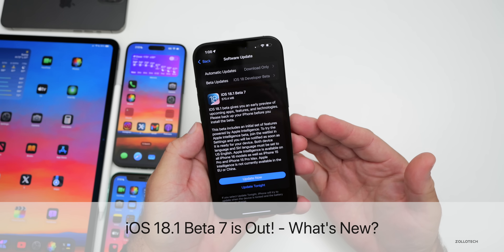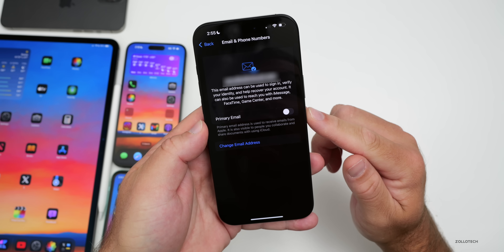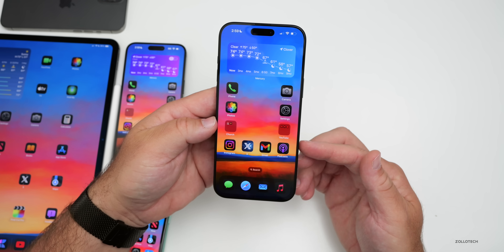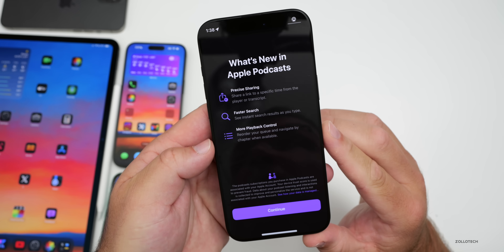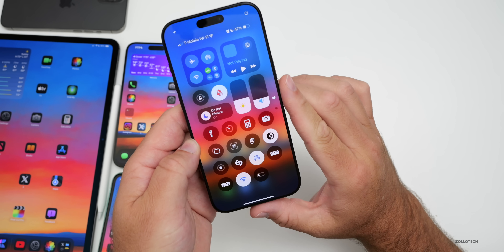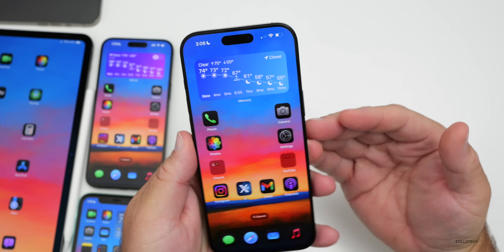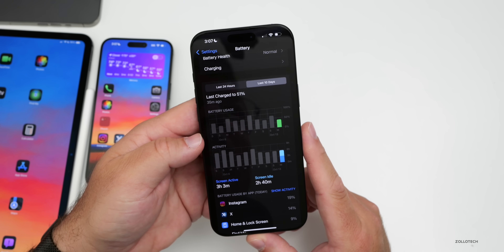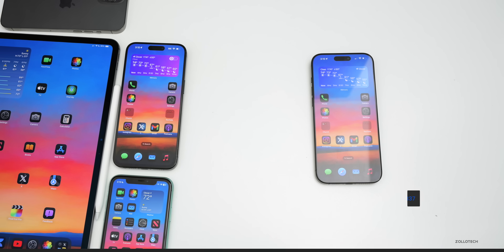iOS 18.1 Beta 7 is Out! - What's New?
iOS 18.1 Beta 7 is Out! - What’s New? - iOS 18.1 Beta 7 Released and iOS 18.1 Beta 7 is out to all supported iPhones along with iOS 18.1 Public Beta 4. iOS 18.1 Beta 7 brings new features, changes, updates and bug fixes. In this video we show you everything new in iOS 18.1 Beta 7 using iPhone 15 Pro and iPhone 16 Pro Max

Apple released iPadOS 18.1 Beta 7, watchOS 11.1 Beta 5, tvOS 18.1 Beta 5, HomePodOS 18.1 Beta 5 and visionOS 2.1 Beta 5

Anker Dock I use for Standby testing

*Chapters*
00:00 - Everything New
00:14 - Size
00:25 - Apple also Released
00:40 - Supported Devices
00:51 - Build Number and Modem Update
01:15 - New Features, Changes and Updates
03:25 - Apple Intelligence
05:26 - Issues and Bugs
06:12 - iOS 18.0.2 Release
06:26 - iOS 18.1 RC Release
06:37 - iOS 18.1 Public Release Date
07:05 - iOS 18.2 Release
07:19 - Performance
07:58 - Heat
08:12 - Battery
09:20 - Should You Install iOS 18.1 Beta 7 or Public Beta 4?
10:04 - Benchmarks
10:43 - Conclusion